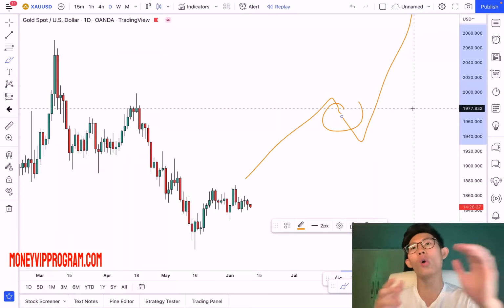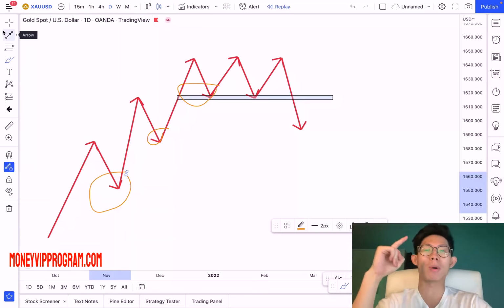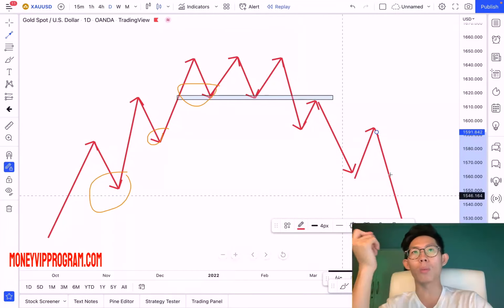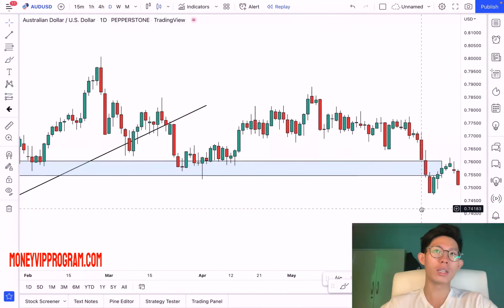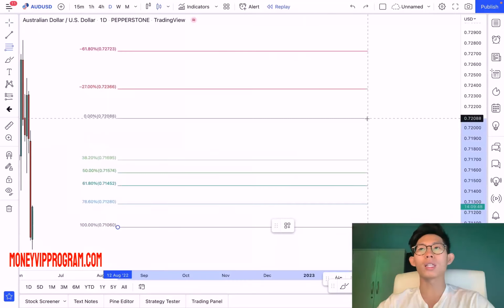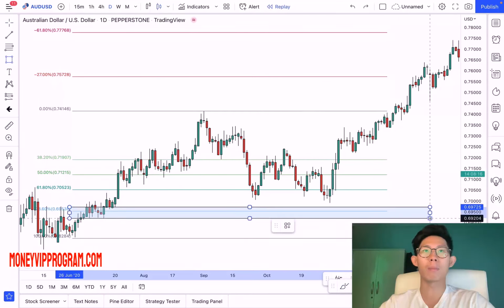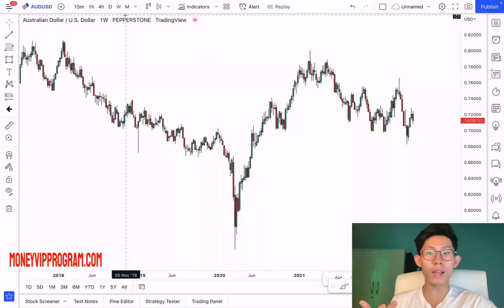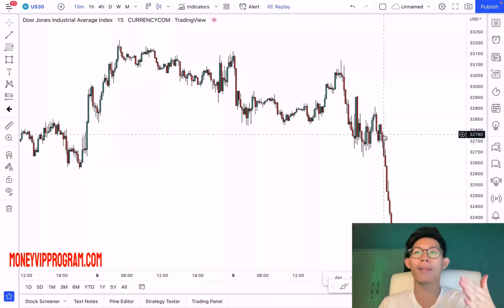2- 6 Learning Trading : Retracements vs Reversals